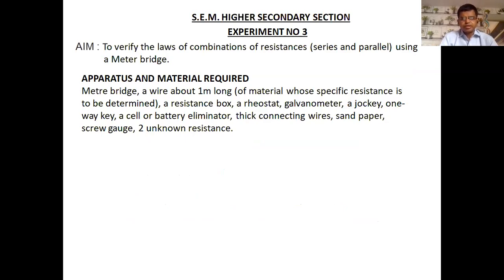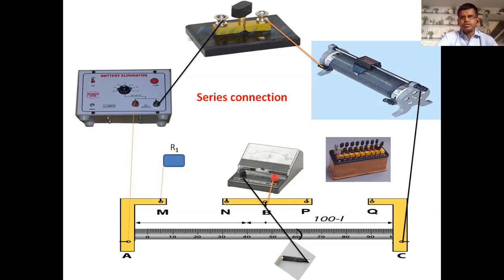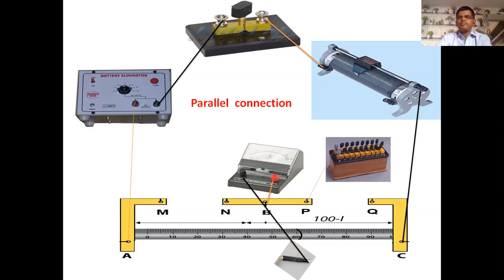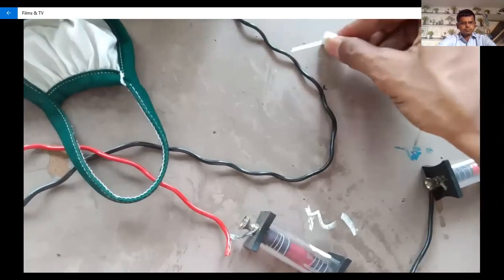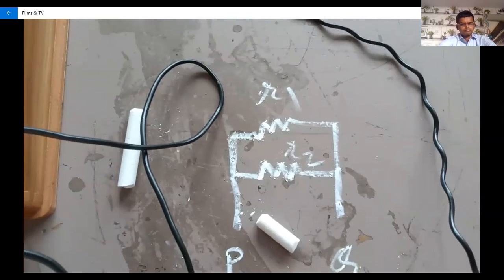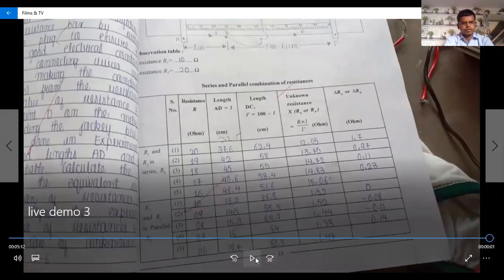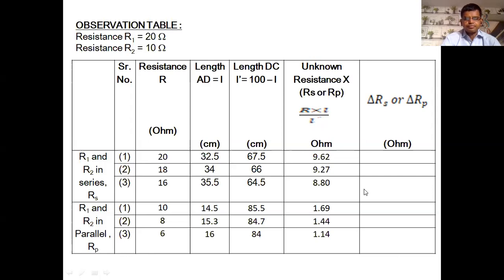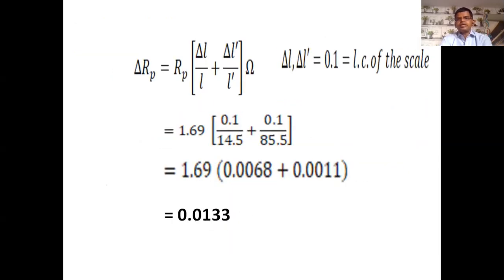2 12 SCIENCE PHYSI CS PRACTICAL 03 07 20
2 12 SCIENCE PHYSI CS PRACTICAL 03 07 20